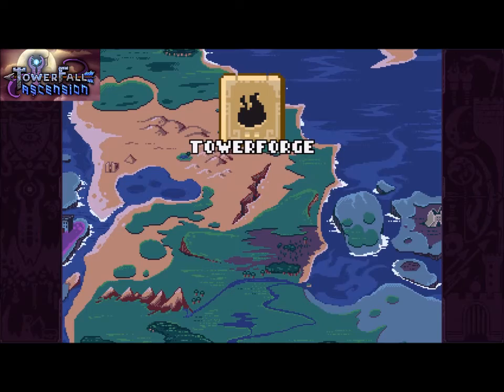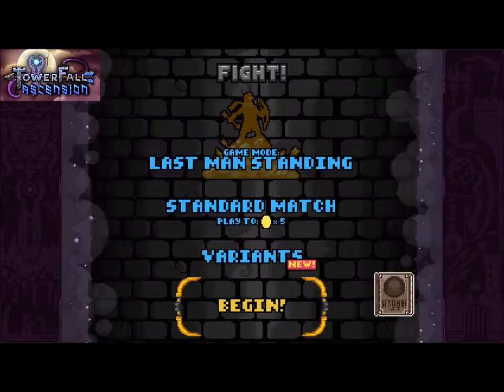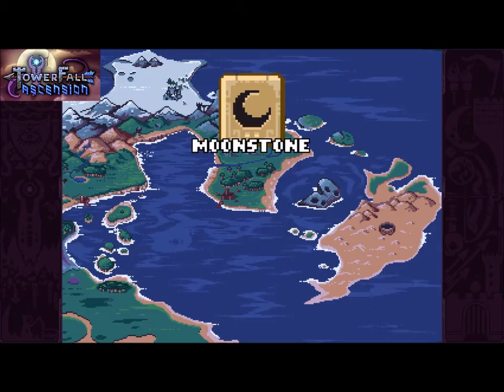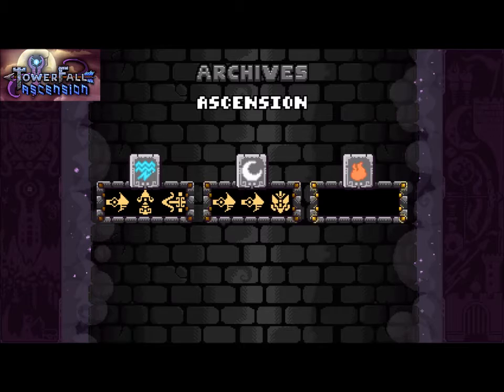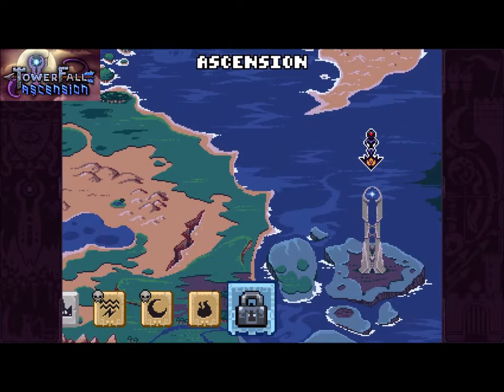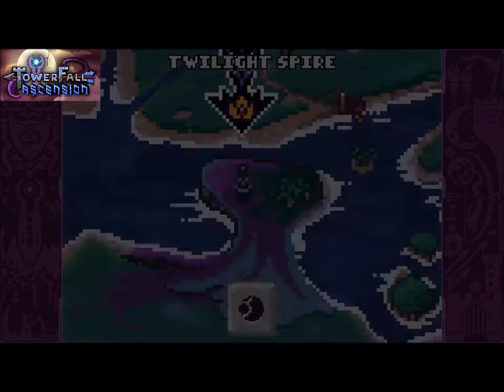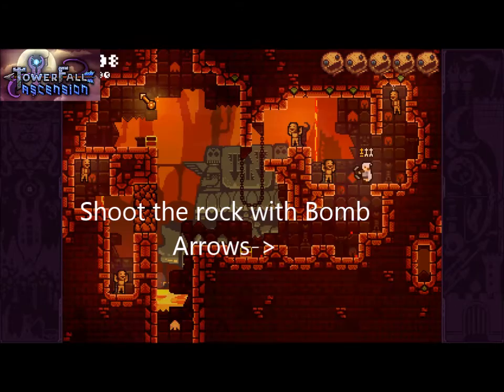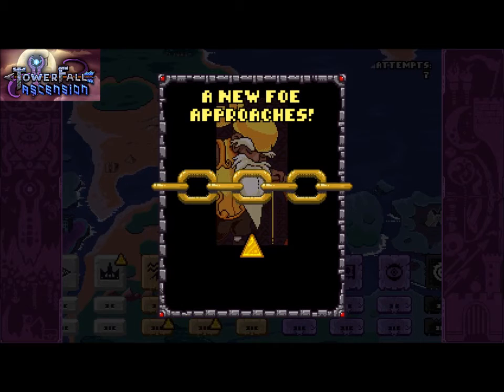How To Get Every Character and Map in Towerfall Ascension and Dark World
Hey Guys, IddyIdeas :D here showing you how to get every character and map in Towerfall Ascension and Dark World.

All Non-DLC Maps
0:23-1:36 Towerforge
1:40-2:00 Sunken City
2:02-3:12 Moonstone
3:16-4:25 Ascension

All Characters

4:37- 6:51 Vicious Vessel
6:55- 7:24 Ancient Exile
7:26- 7:45 Prancing Puppet= Defeat Sunken City
7:46- 10:30 Forgotten Master

DLC:

10:39-12:55 Dark Gaunlet and The Cataclysm and every Dark World Map